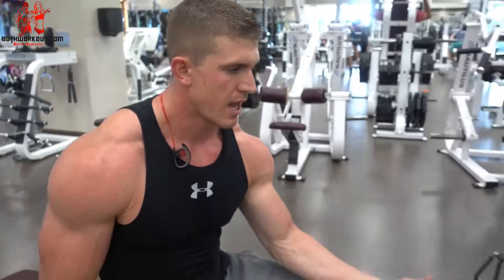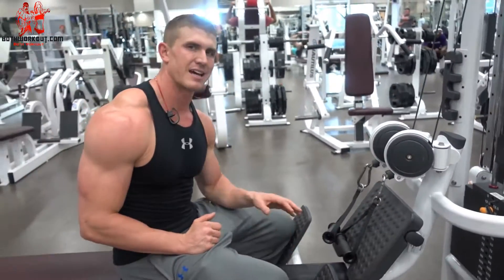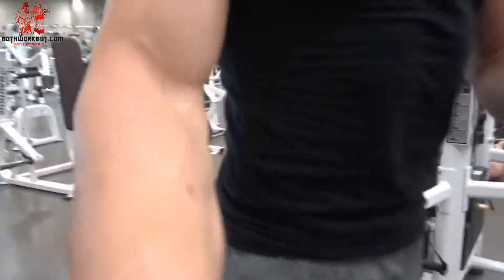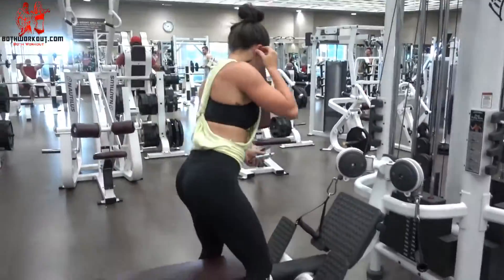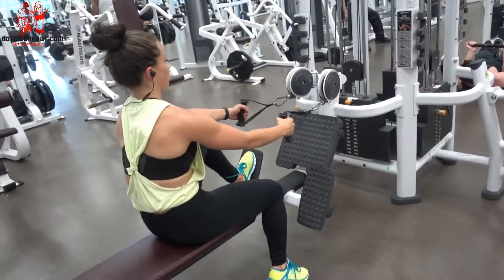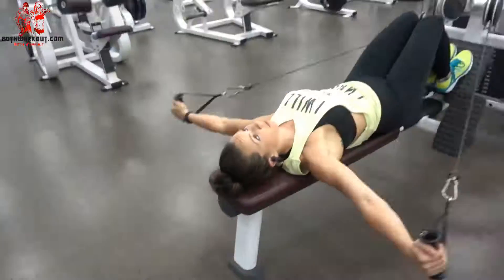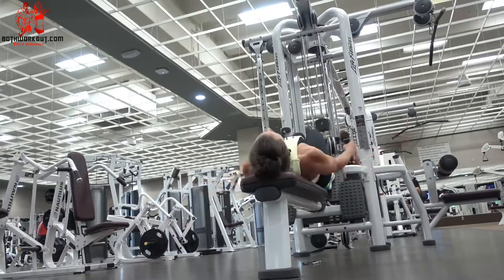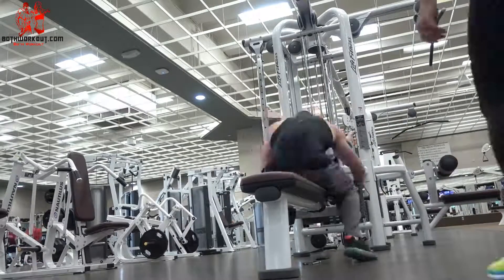Shoulder Workout For BIG FULL Shoulders | Classic Bodybuilding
You've heard it before: Some things are better together. Studies show both working out with a partner has more benefits than hitting the weight rack or treadmill solo. Doing a both workout with a friend, coworker, or significant other can increase accountability, keep spirits high, and even spur better results. that prove teamwork can make your both workouts a lot more fun.

Usually, living by the old saying "if a little is good, more must be better" spells disaster, especially if you're talking about your both workouts. But the truth is that for a very short period of time, you can actually double your training time and make amazing progress.

Two-a-days, wherein you train twice in one day, have been used by everyone from Arnold Schwarzenegger to high school football teams when the goal is to get in shape fast. While it's not appropriate for those with very limited time (or discipline), if you're a college student with a spread-out schedule of classes or a working man with three free nights a week, you can gain muscle while burning fat at an astounding rate.

You'll train the whole body in both sessions, focusing on moves for the bigger muscles in the morning and doing more isolation exercises for smaller areas (such as the arms, calves, and neck) in the afternoon/early evening. The first both workout will use heavier weights to maximize muscle and strength gains; the second one will be a lighter session whose main purpose will be to flush blood into the muscles, playing an essential role in your recovery.

To recap: You will need an exercise mat, one set of lighter dumbbells, and sliders for this class. Each move is performed for about 30 seconds. You will repeat the both workout a total of 3 times.